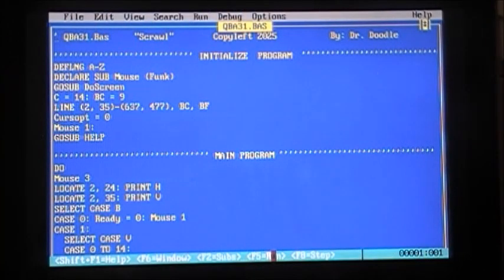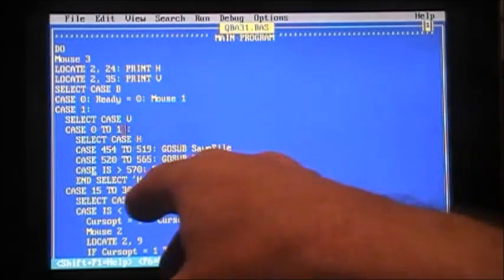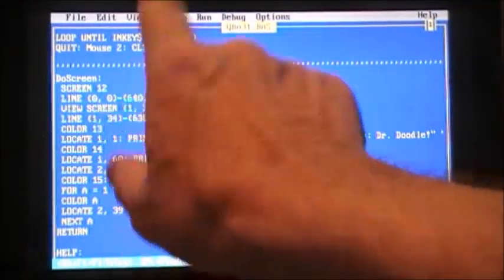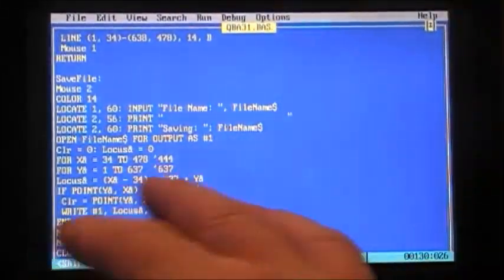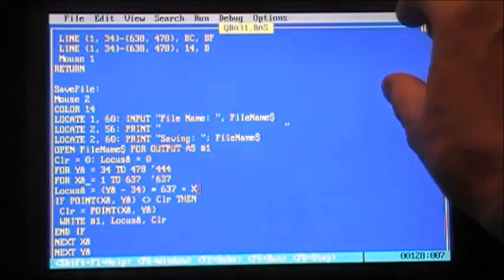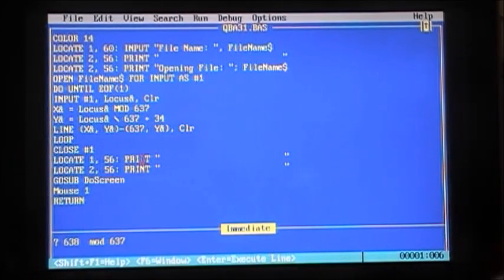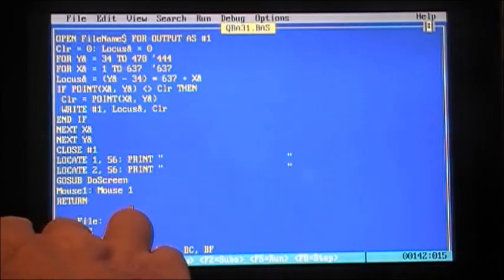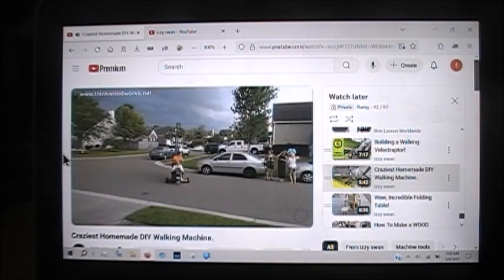QBA31. - SCRAWL Out A Message In QBasic!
Hey there, Fellow Whack-a-do's!
O.K., So. we gots a pretty simple one for ya on this go 'round - just a simple graphics program, similar to a stripped-down Windows "Paint" program. Nuthin' fancy, but it DOES demonstrate my famous ( or, "INfamous" ) Delta - Tracking technique, which if you'll remember I went over in episode 17 "QBasic Mish-A-Mash".

Plus, we look a bit into the "MOD" statement, which returns the remainder of a division operation, and the Integer Division operator (the back slash "\" )  We put both of these commands to good use here, countin' up all those pesky pixels!

Anyway - links, details & such are all below, so download this fool code, tinker around with it & find out what's what.  Also, feel free to "put me on blast", as the kids say, & lemmee know where I've frogged up  - any feedback helps me to clean up my act & do things more betterer!

So, unless you feel like reading MORE of this nonsense, well then.
"Hasta La Pizza, Baby!"

(By the way, here's a pile of more goofy videos I've slapped together, if you're interested.

File(s) used in this video:
Source Code: QBA31.Bas

00:00 - Intro nonsense - you know the deal.
01:10 - So, fire this mutha up, already
04:43 - So, what goes on, here?
10:04 - We interrupt this video for an urgent feed from Gypsy Cam!
10:23 - Awright, back at it.
16:03 - Yay!  Delta Tracking!
23:22 - Well, here we go AGAIN.
38:20 - Time for Supeeriors! : The mighty Izzy Swan!
42:08 - Whew! Finally! Let's GTFO!